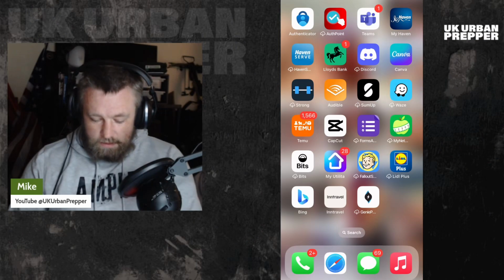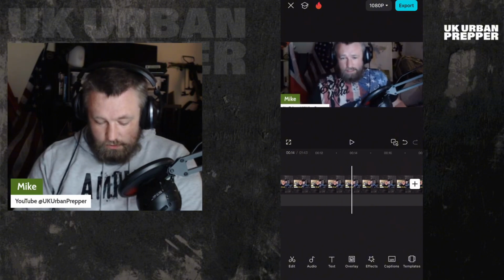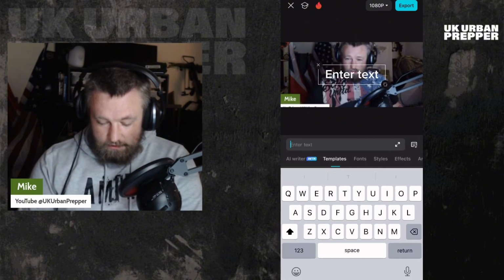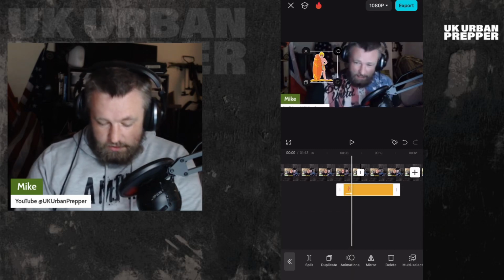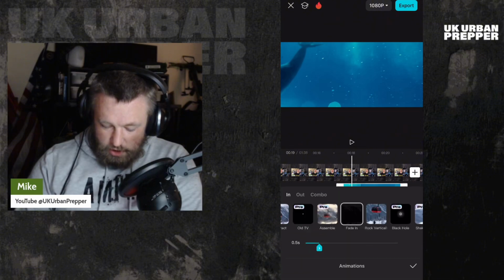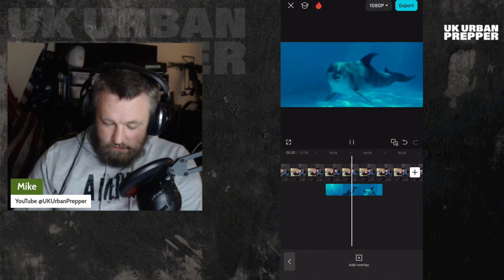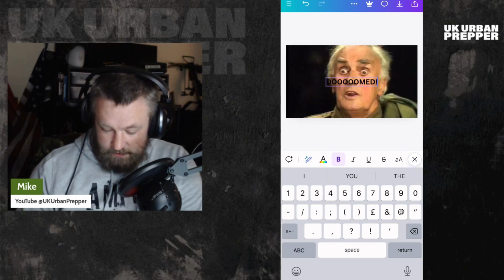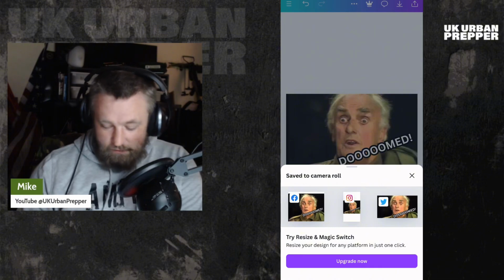Best FREE Editing And Thumbnail APPS to Streamline Your Content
Yes these really are the Best FREE Editing And Thumbnail APPS to Streamline Your Content, its changed how quickly I can put out content. Hope it helps you.

UK Urban Prepper Store